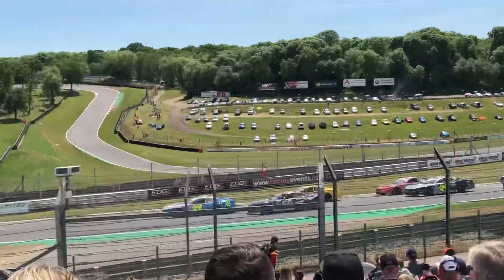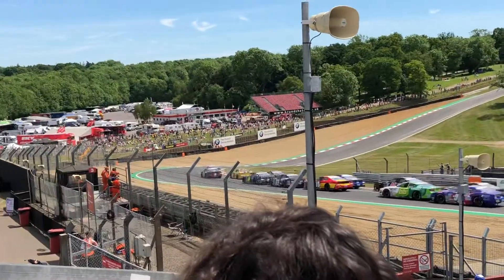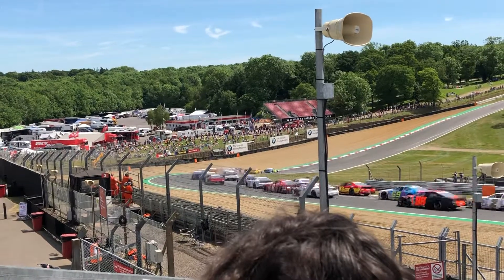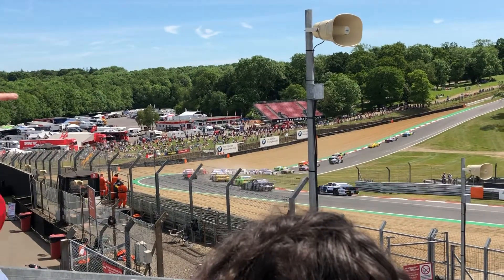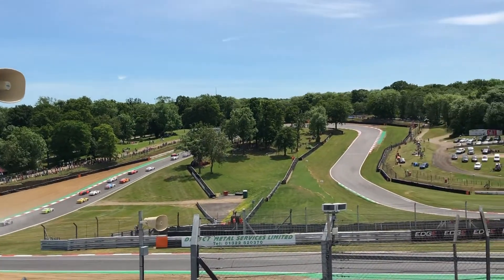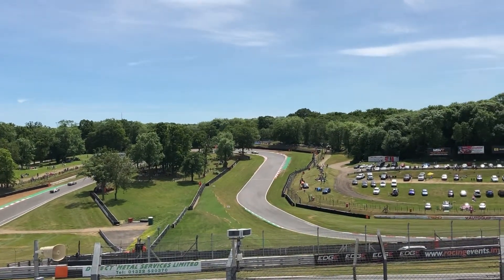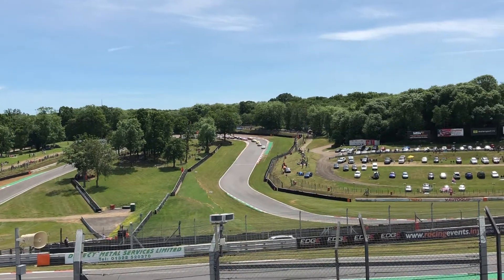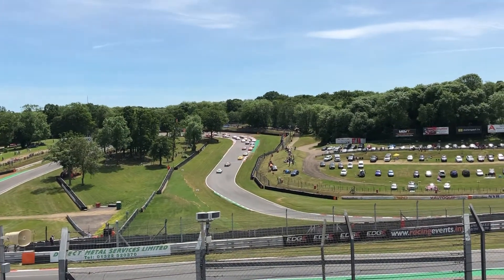NASCAR Whelen Euro Series Opening Lap Elite 1 Brands Hatch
NASCAR Whelen Euro Series Opening Lap Brands Hatch Elite 1 Race June 2019